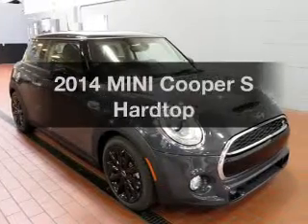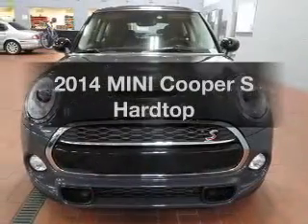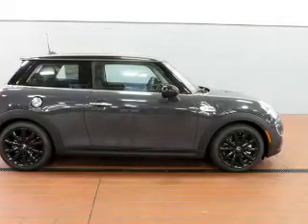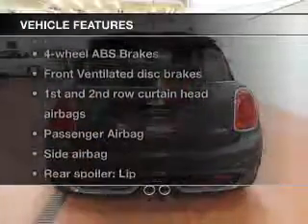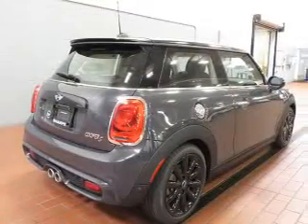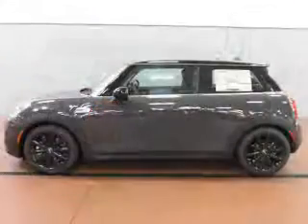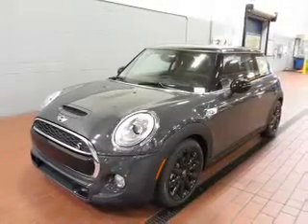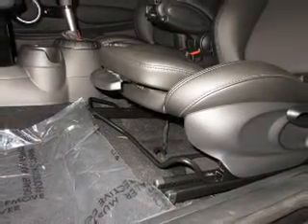2014 MINI Cooper - Grand Rapids MI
Year: 2014
Make: MINI
Model: Cooper
Trim: S Hardtop
Engine: 2.0 liter inline 4 cylinder 16 valve
Transmission: 6-Speed Automatic
Color: Thunder Gray Metallic
Mileage: 0
Address:
1010 28th St SE